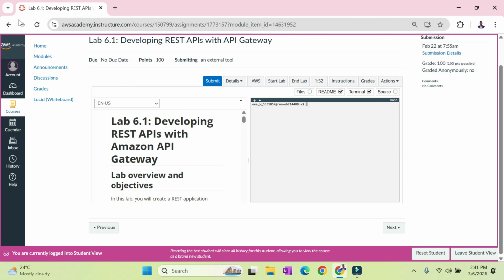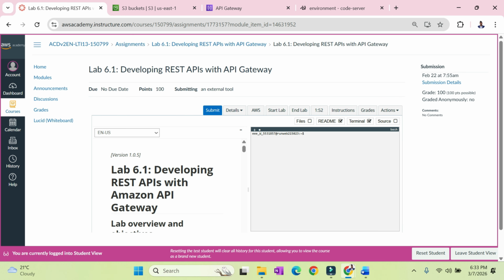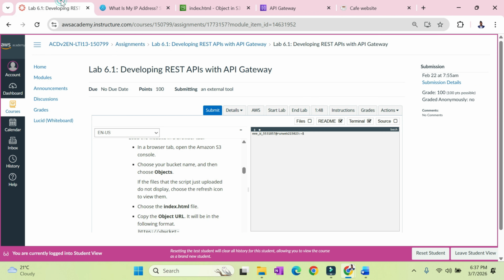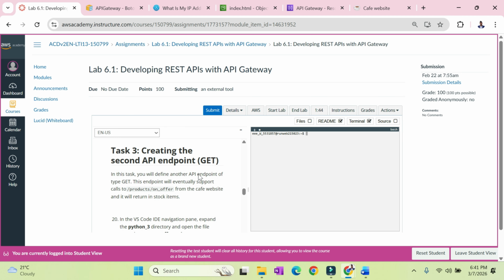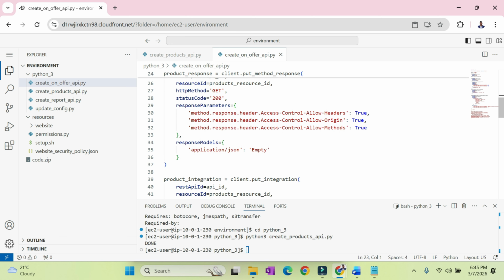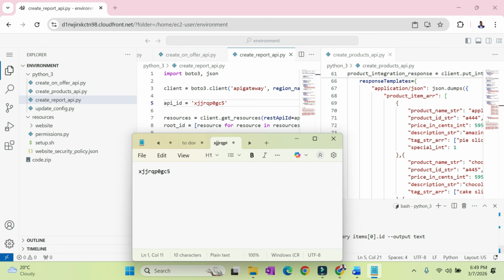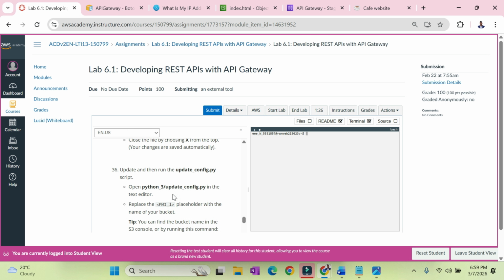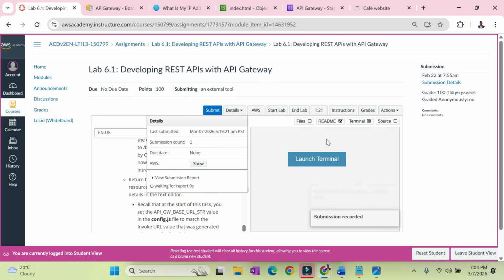AWS Academy Cloud Developing- step by step guide Lab 6.1: Developing REST APIs with API Gateway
These link are of earlier lab that need to be completed prior to this: